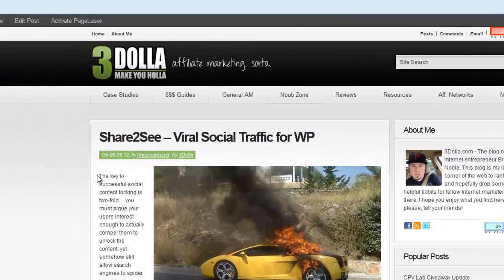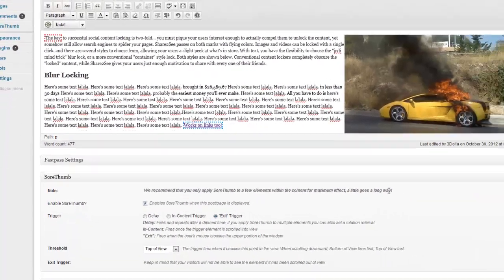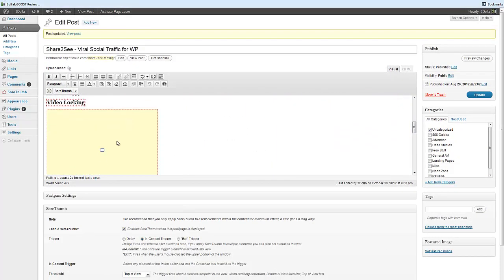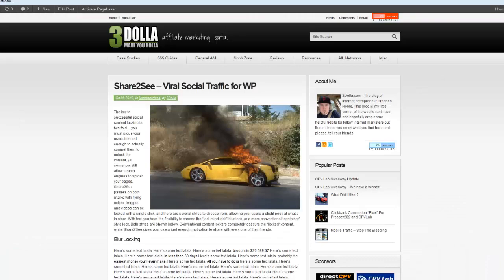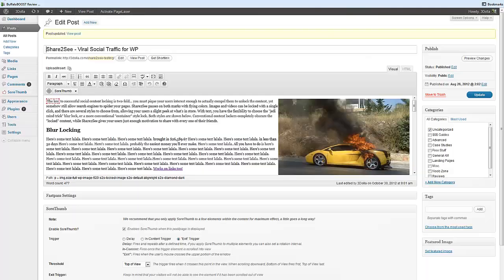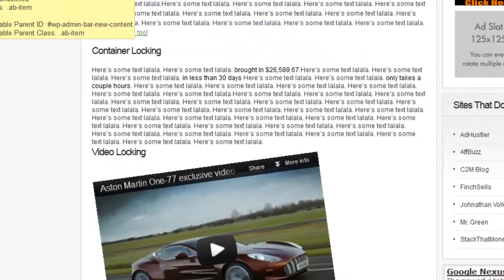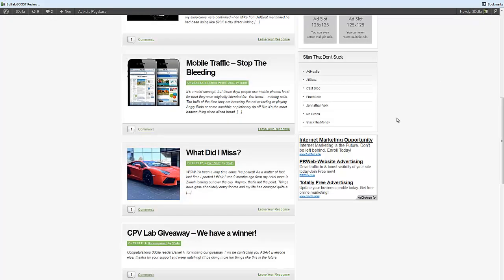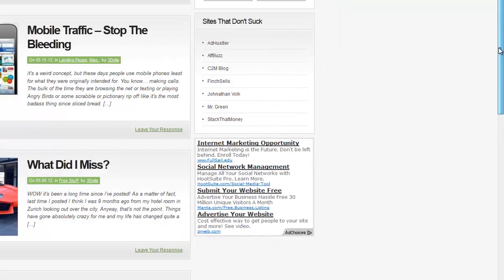SoreThumb Sales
SoreThumb